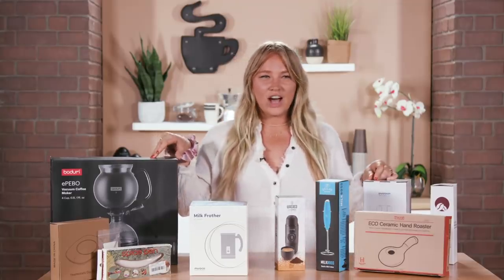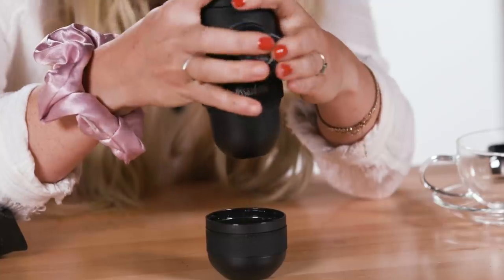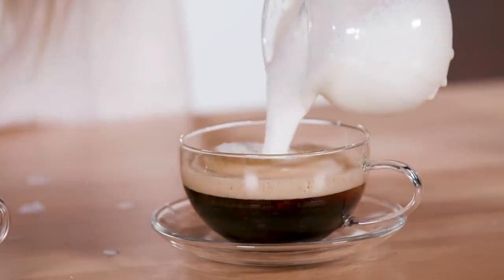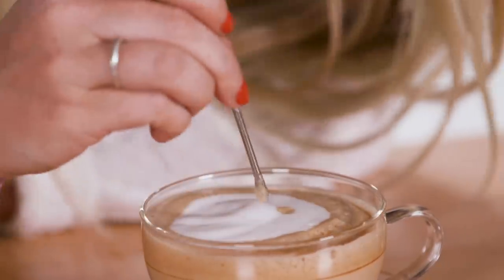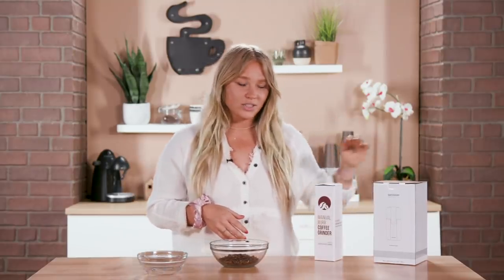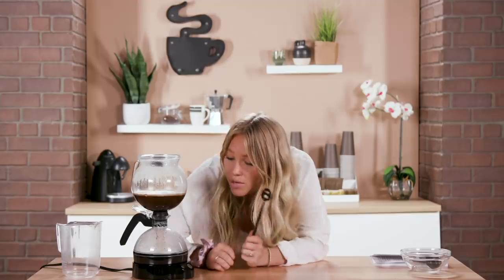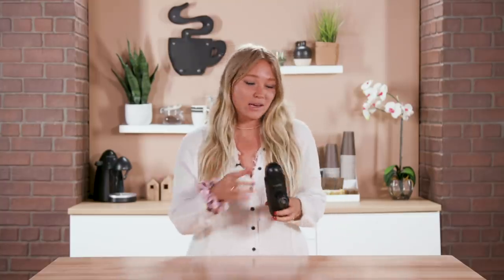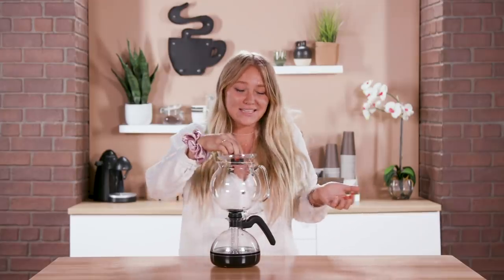I Tested Amazon’s Most Popular Coffee Gadgets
Alix puts to the test some of the most popular coffee products on Amazon to see if they are worth their price or if they are best left in the shopping cart.

Portable Espresso Machine

Zulay Handheld Milk Frother

Miroco Milk Frother

Stainless Steel Coffee Art Pen

Electric Coffee Grinder

Coffee Bean Roaster

Manuel Coffee Grinder

Spice Pen for Coffee

MUSIC
SFX Provided By AudioBlocks